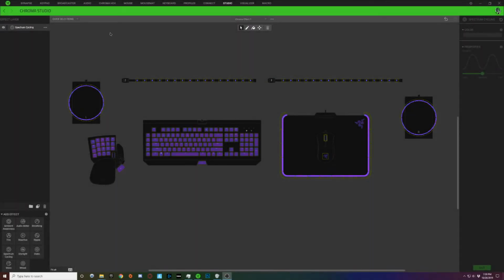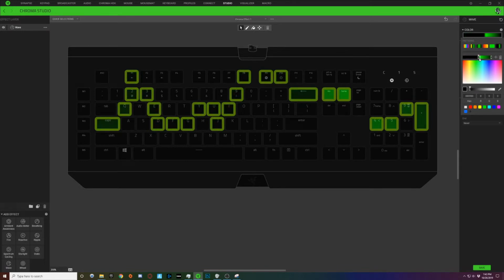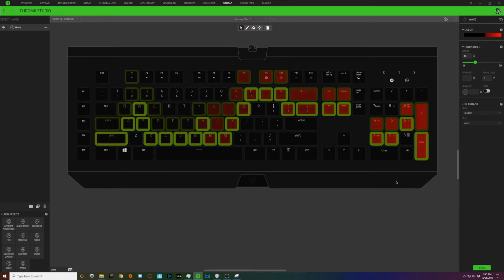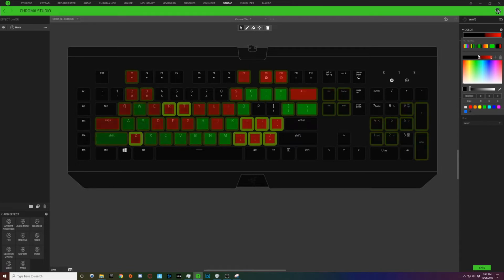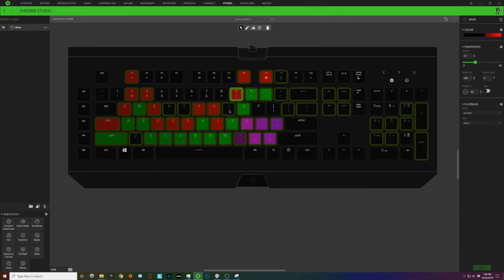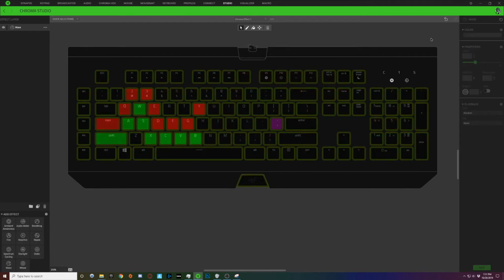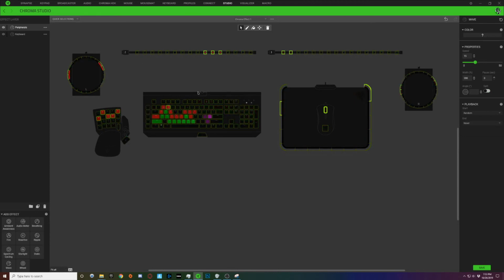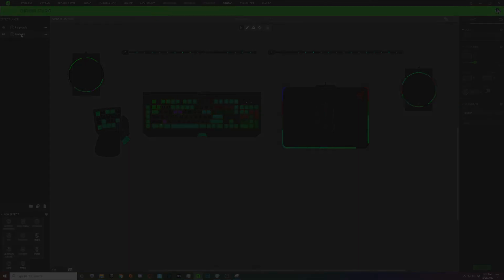Over the Hills | Chroma Profiles | Razer Synapse 3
This is a step by step tutorial on how to make the "Over the Hills" Razer keyboard lighting design on Razer Synapse 3.